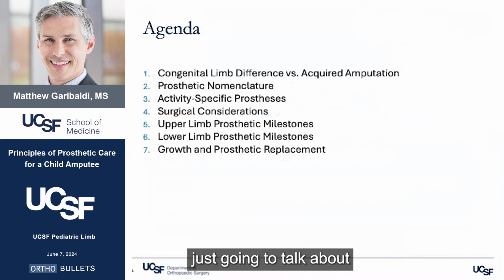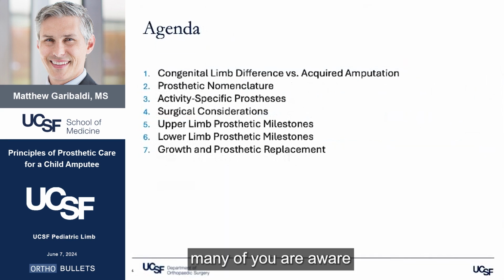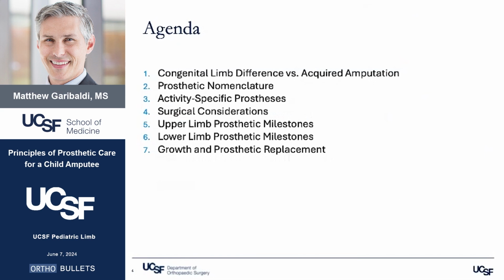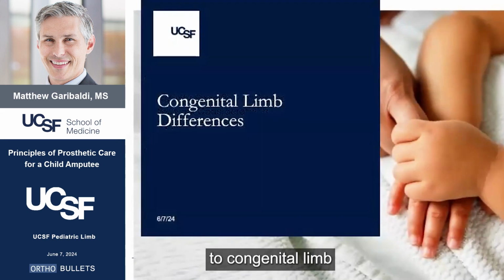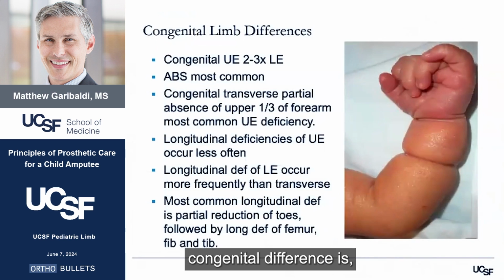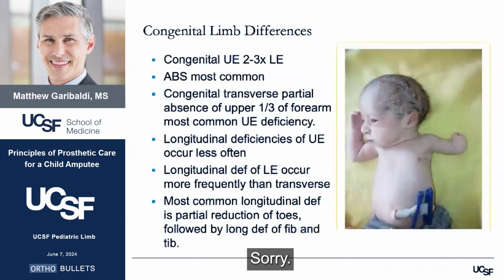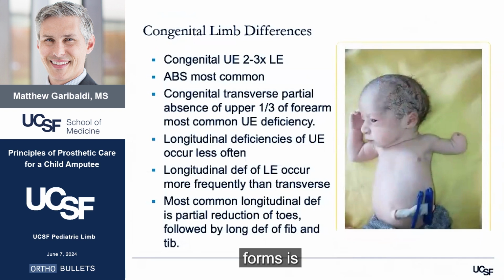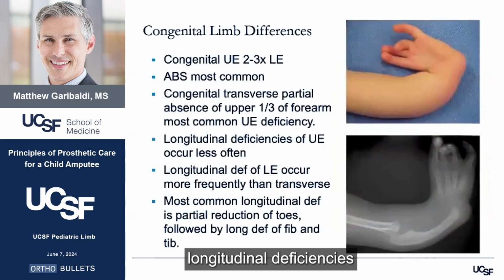Principles of Prosthetic Care for a Child Amputee - Matthew Garibaldi, MS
New expert video by Matthew Garibaldi of UCSF Health at the 2024 UCSF Pediatric Limb Course.